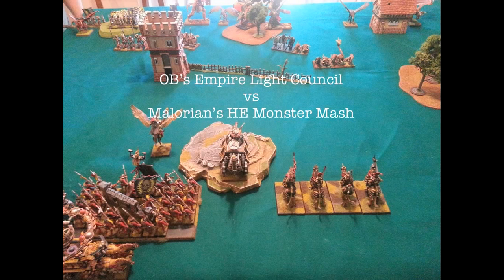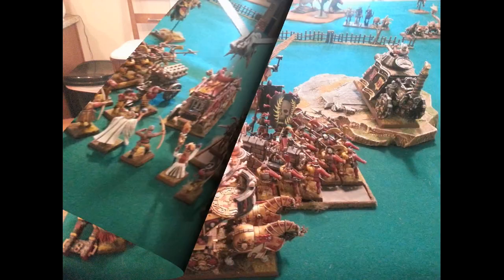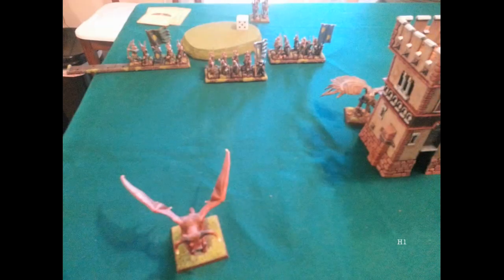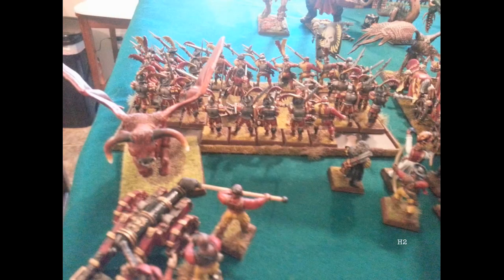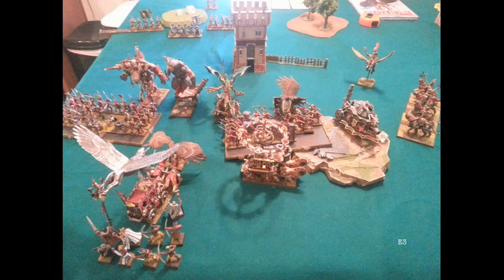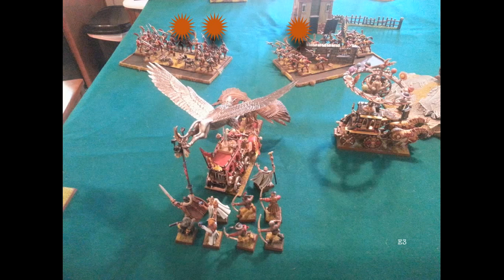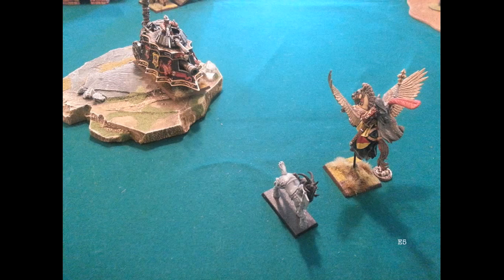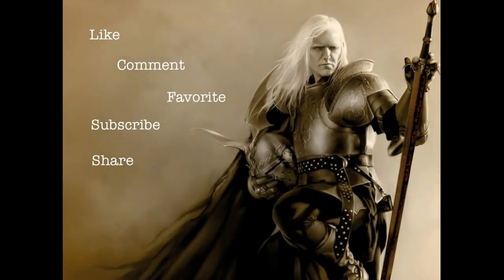372 Empire vs High Elf Monsters warhammer fantasy battle report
OB vs Malorian; Empire vs a High Elf Monster Mash list. Played June 2014. See my links below for new ways to follow my wargaming hobby.